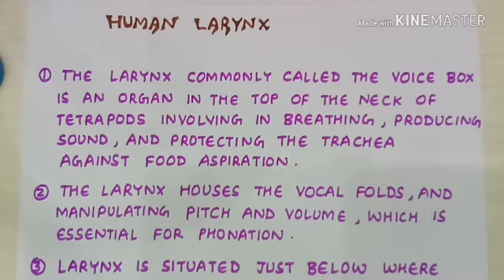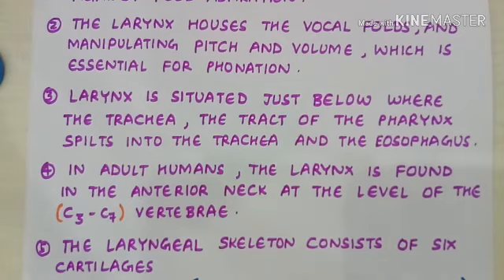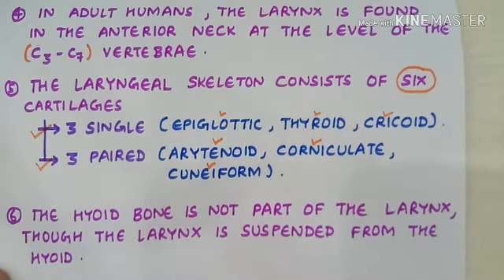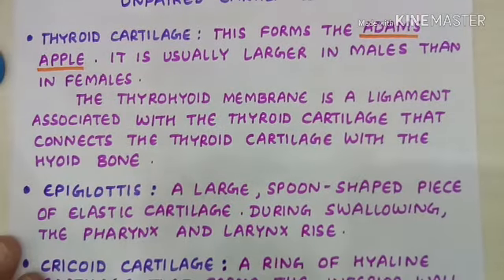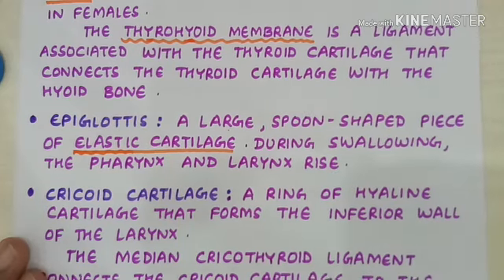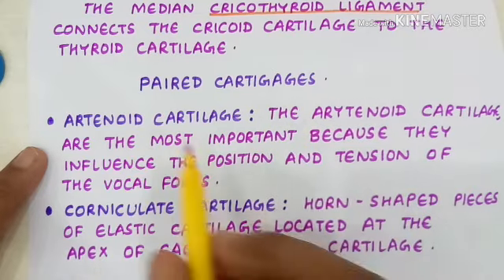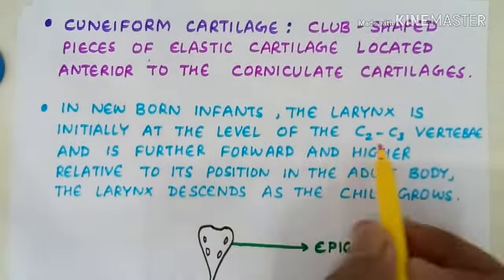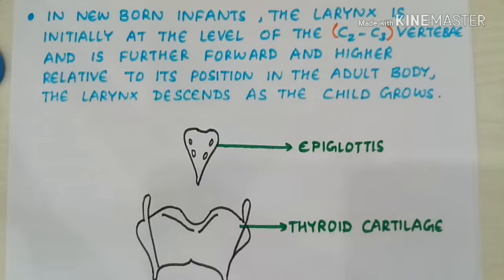Human Larynx (Voice box)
Human larynx is also called voice box, in human adult larynx is situated at the level of cervical level 3 to 7, but in infants it is present at the level of cervical level 2 to 3 .Larynx is made up of 6 cartilages out of which 3 are paired and 3 are unpaired. Six cartilage's of larynx are thyroid, cricoid, corniculate, cuneiform, arytenoid and epiglottis.

18) Pons simplified structural and functional plan part 5

I am sharing some book's for your reference which I found myself to be very useful.

1) Neuroanatomy by Douglas J Gloud